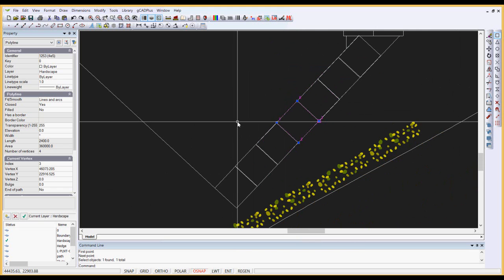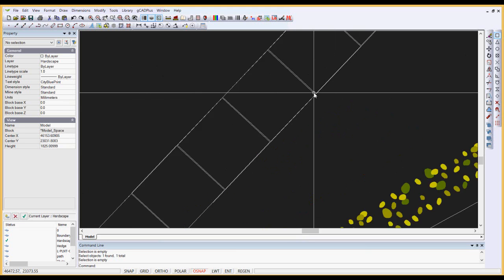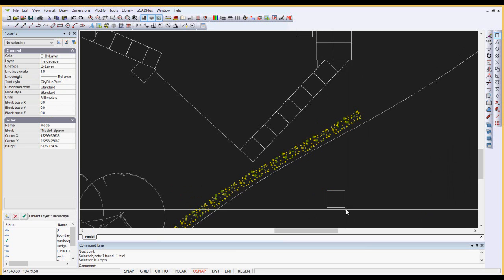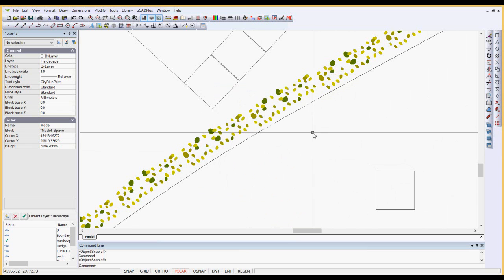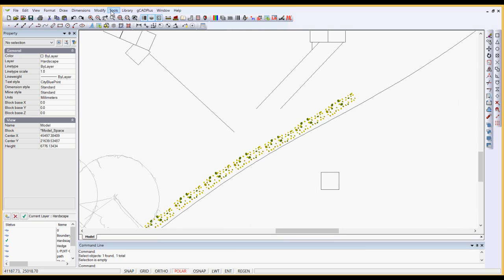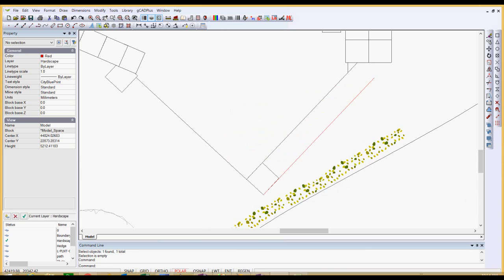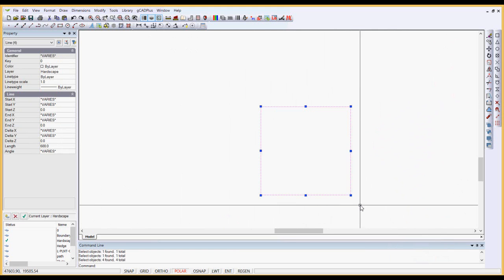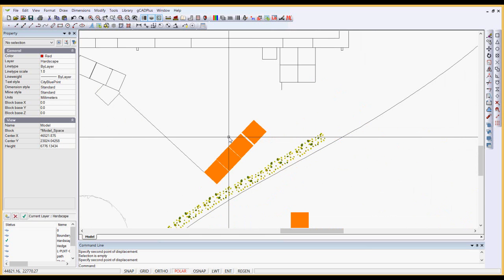Landscape CAD Drafting tips #1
We discuss the need to be aware of the status of various switches - osnap, polar tracking etc. while drafting landscape plans.